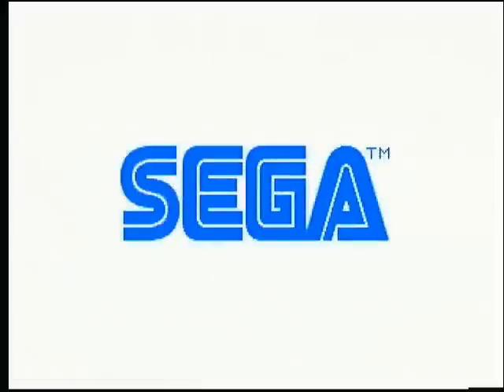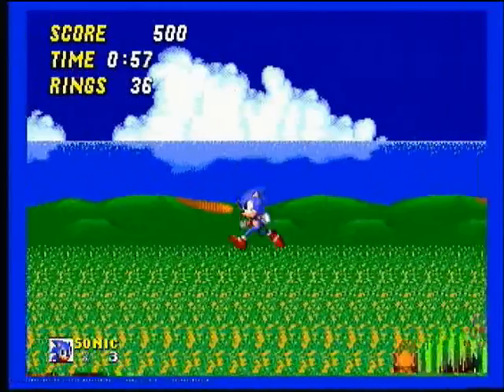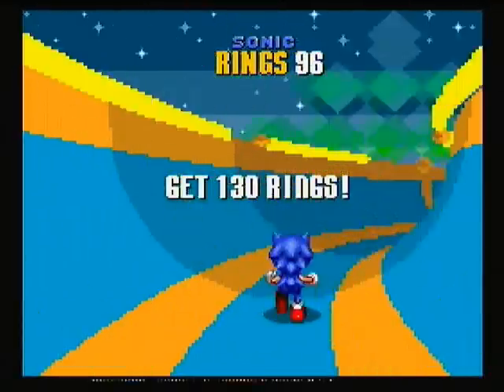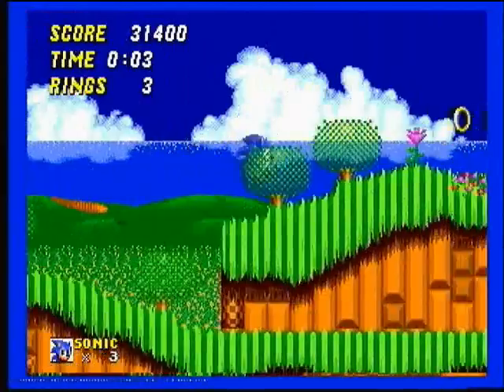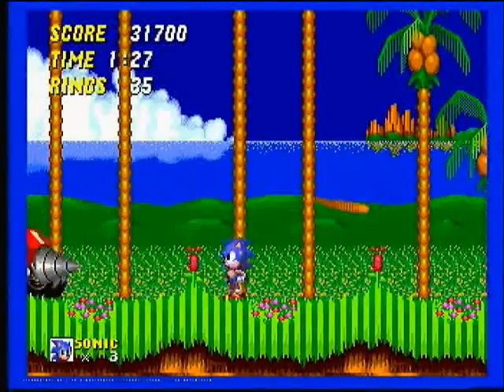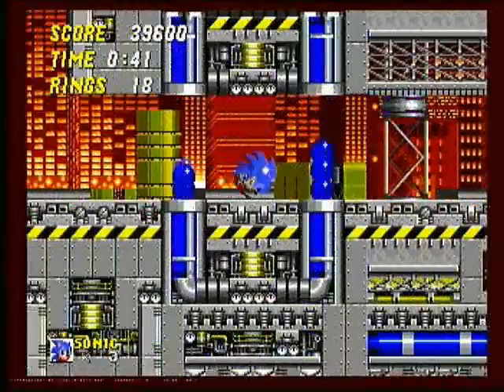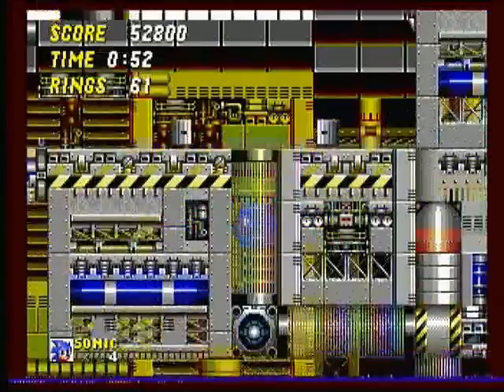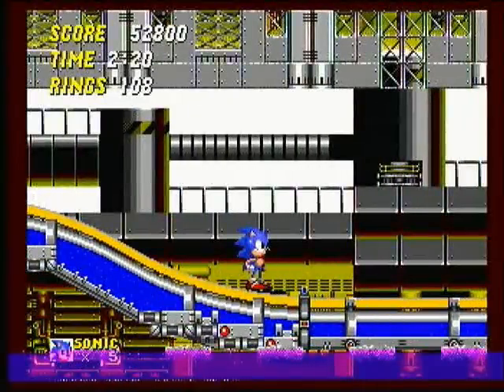Sega Mega Power #2: Sonic the Hedgehog 2 (GEN)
In this episode, I'm playing Sonic the Hedgehog 2 for the Sega Genesis / Mega Drive.